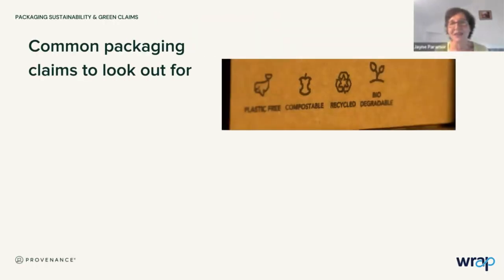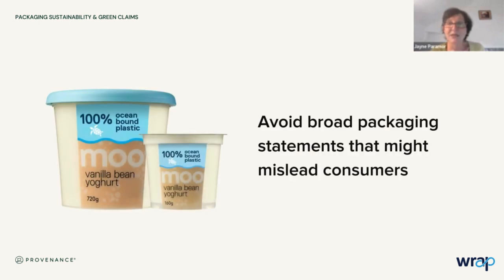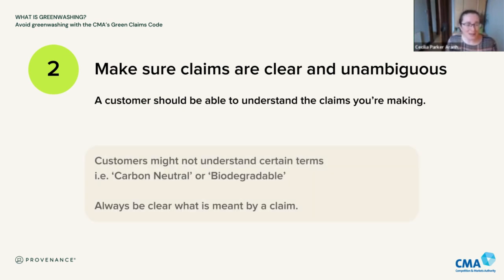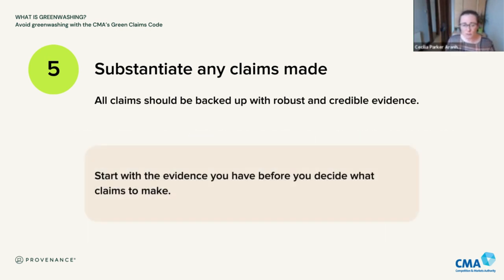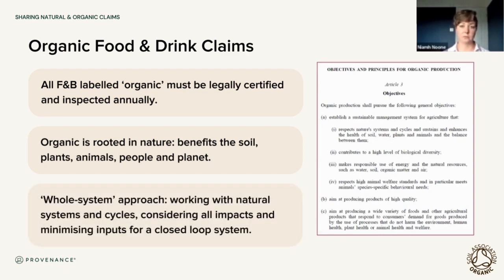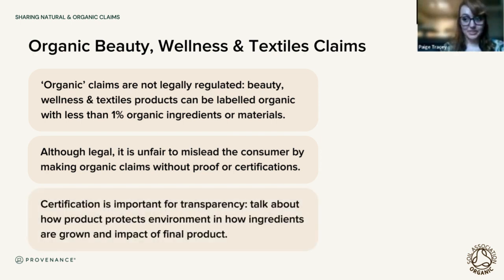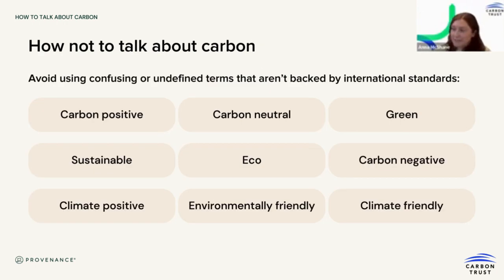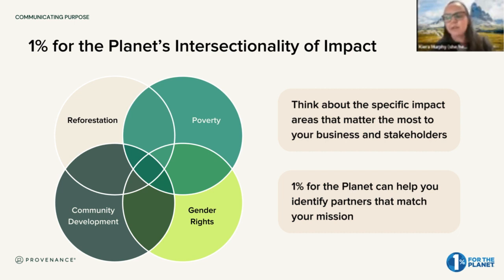Highlights: The Marketer's Guide to Sustainability | Provenance | Transparency Platform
This condensed highlights reel captures insights from leading experts on how to communicate sustainability efforts across 6 themes: Waste, Greenwashing, Nature, Climate, Communities and Workers.